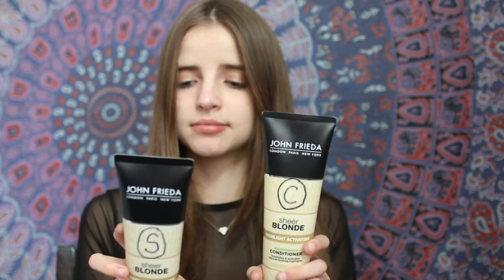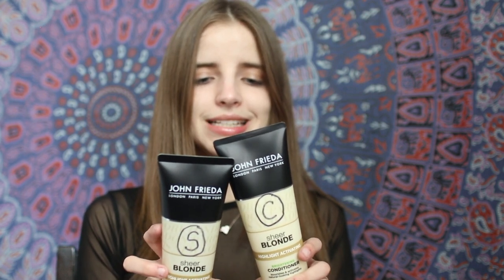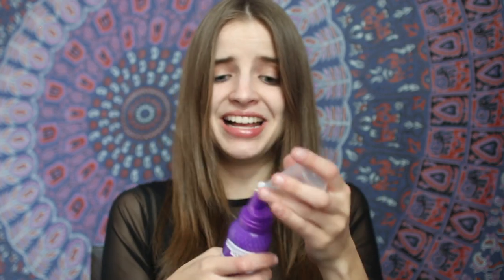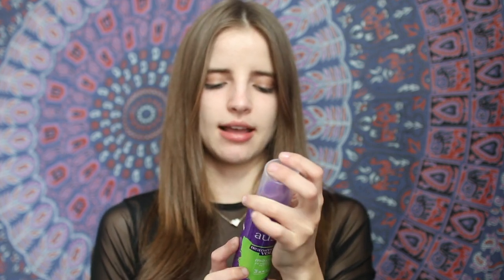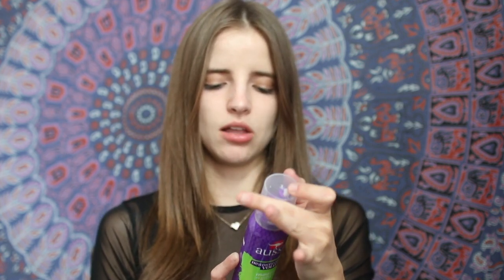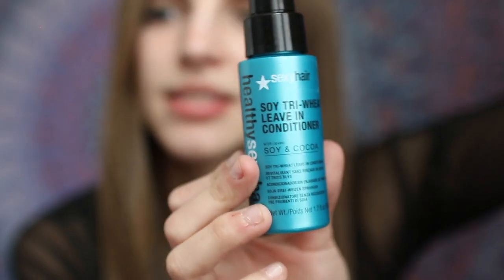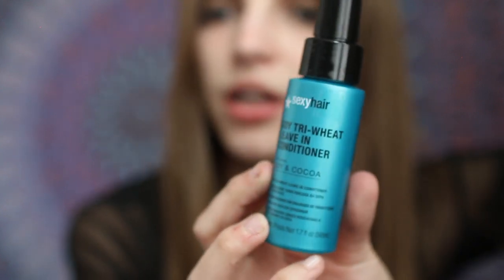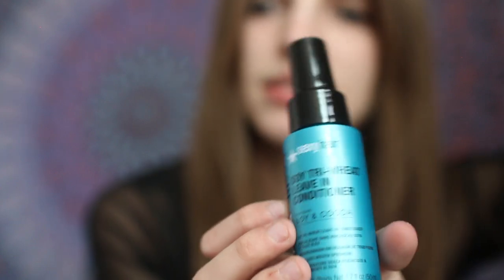My Haircare Routine + Tips 2018!! | Morgan Boyd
Hey everyone!! I recently got my haircut so I thought I'd film a video on hair. I hope you're all having a great week!

Xo
Morgan